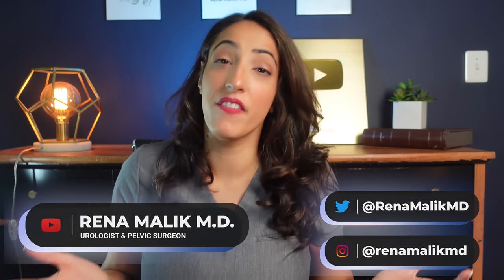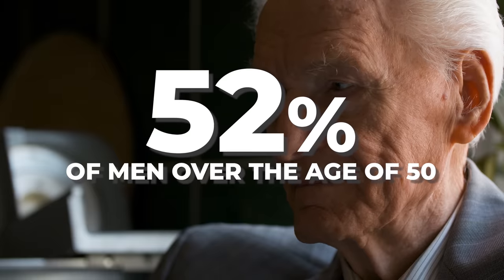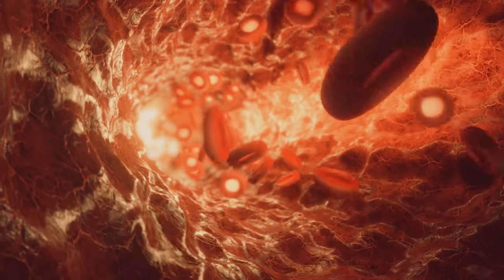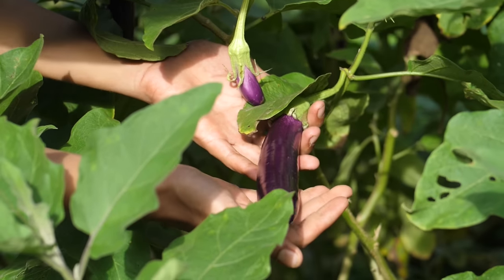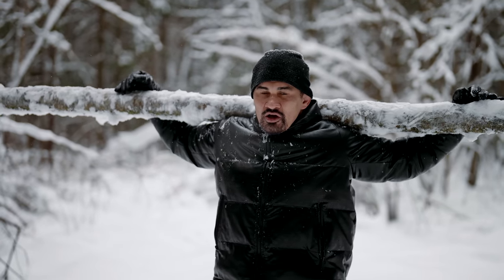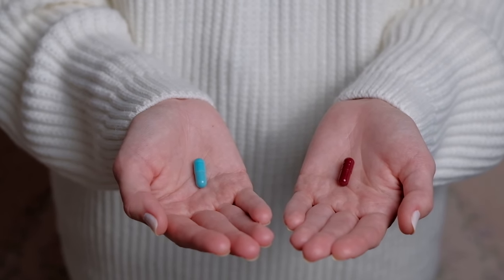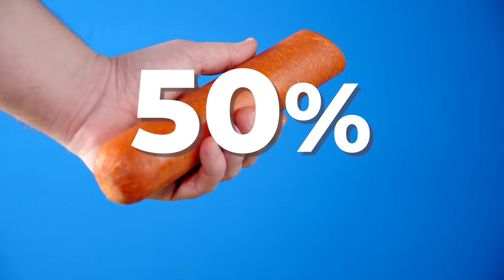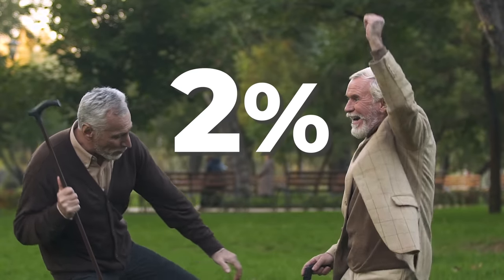Can L-Citrulline Be the Game-Changing Solution for Erectile Dysfunction? Urologist Explains!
Watch as Dr. Malik explains what is L-citrulline is and how it is found as a safe and effective remedy for mild-to-moderate erectile dysfunction.

▶️Chapters:

00:00 Intro
00:32 How common is erectile dysfunction?
00:57 Nitric Oxide
01:25 How does L-Citrulline work?
01:46 L Arginine vs. L-citrullinr
02:12 Does L-cirtulline reverse erectile dysfunction?
04:00 Conclusion

The Potential Role of Arginine Supplements on Erectile Dysfunction: A Systemic Review and Meta-Analysis: